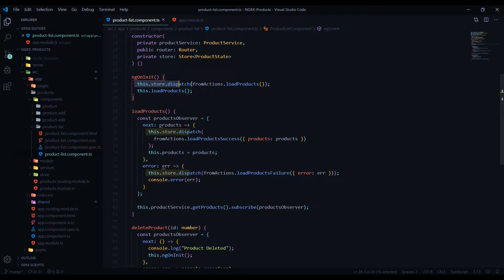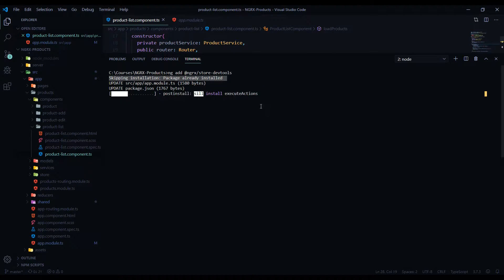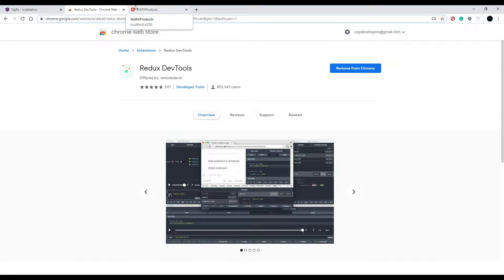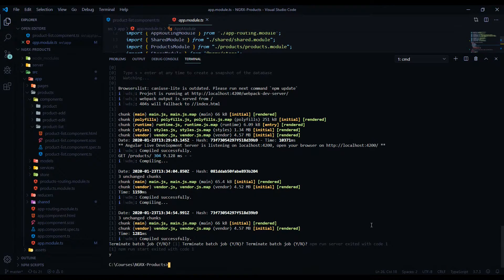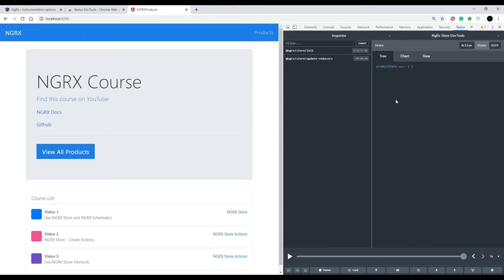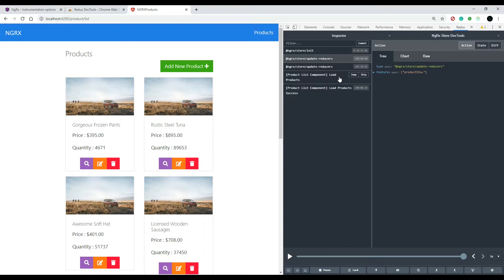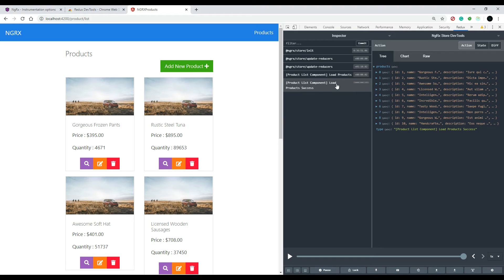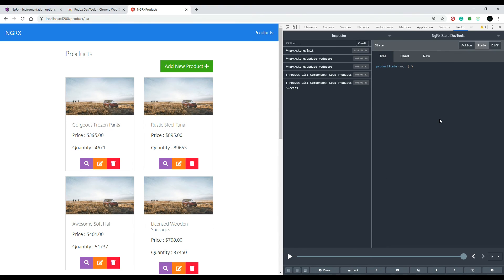Video 3 NGRX Store-Devtools Setup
In this video, we install @ngrx/store-devtools library and the chrome Redux DevTool.